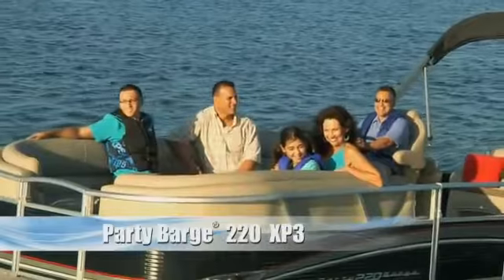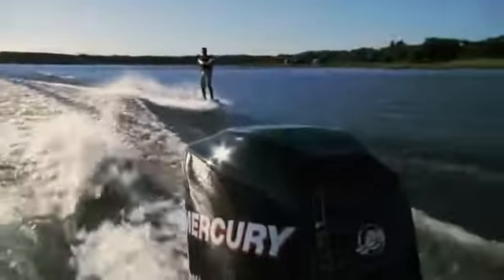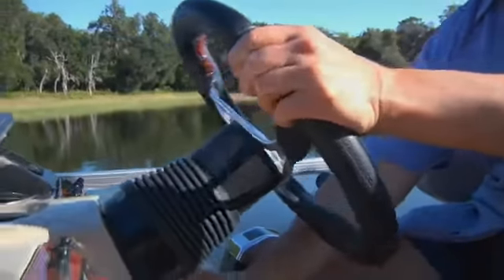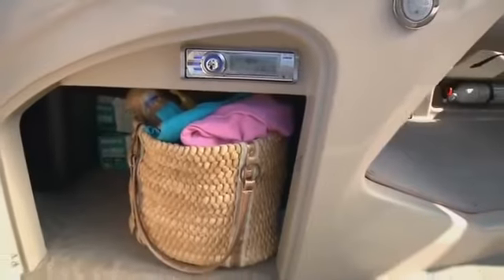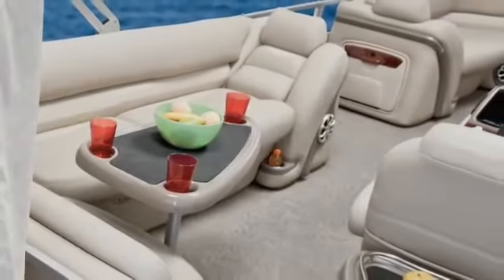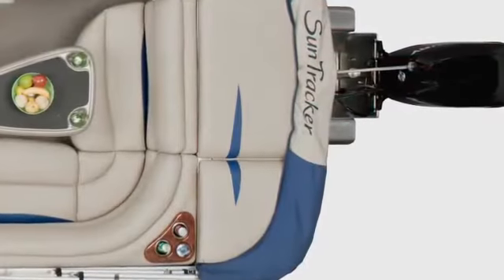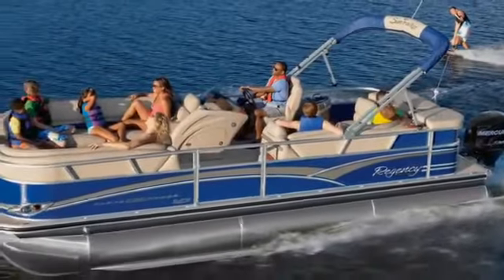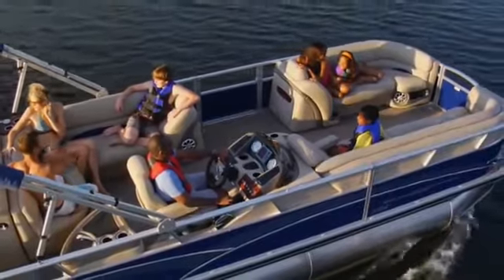Sun Tracker Party Barge 220XP3 - iboats.com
Join us for an overview and walkthrough of the 220XP3 by Sun Tracker